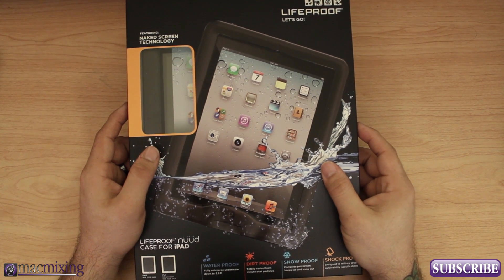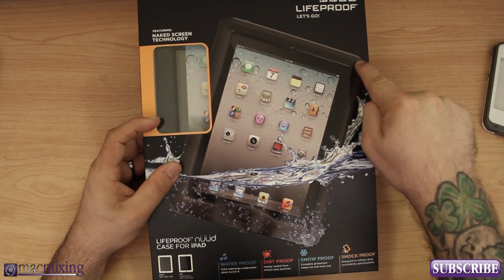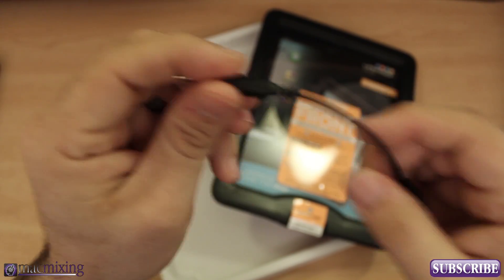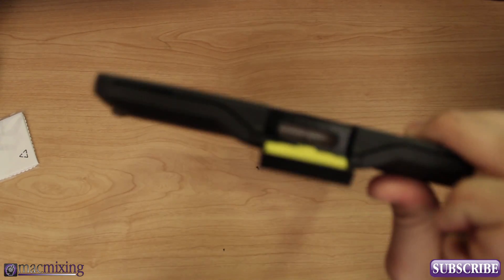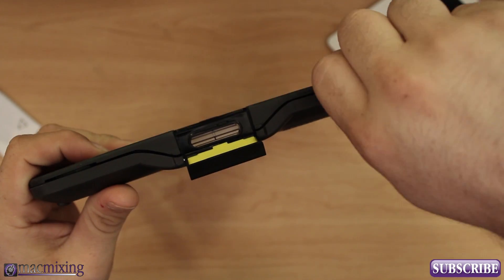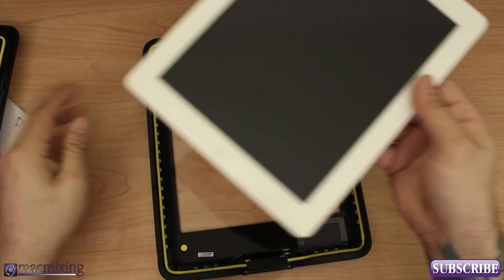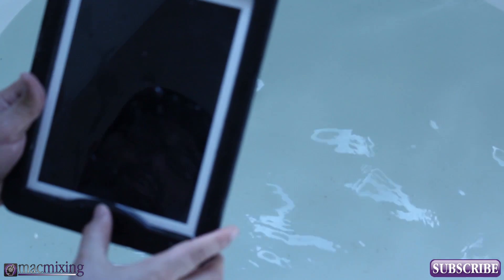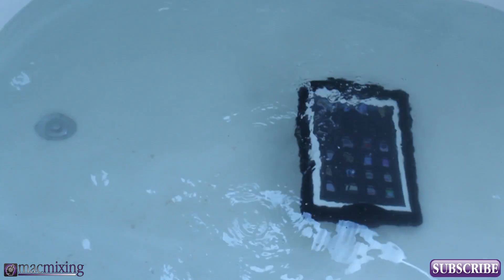LIFEPROOF nüüd iPad Case - Review And Demo / Test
Thing got a little messy during this review of the LIFEPROOF nüüd iPad Case. Check it out!